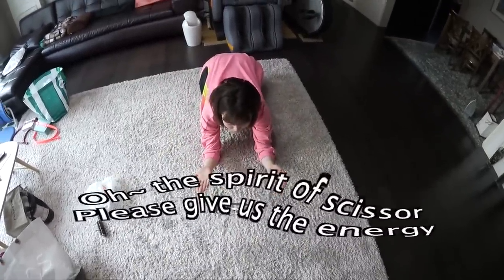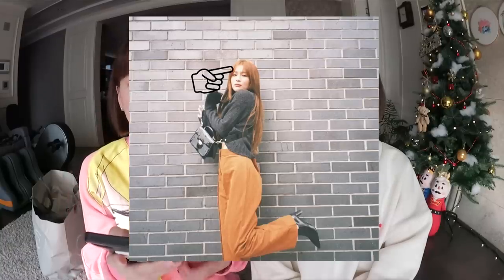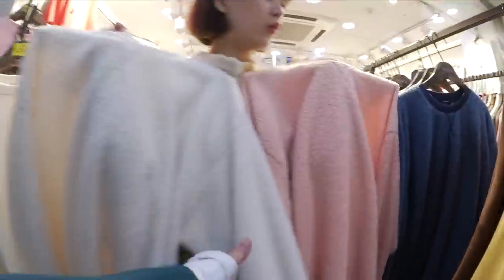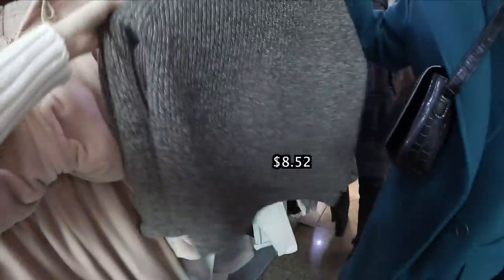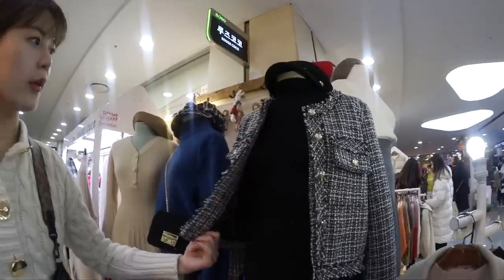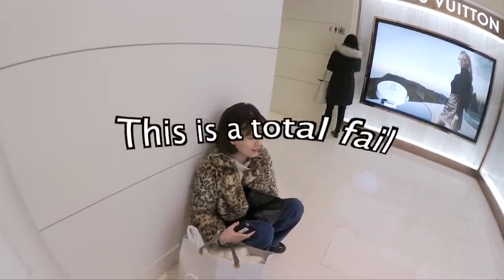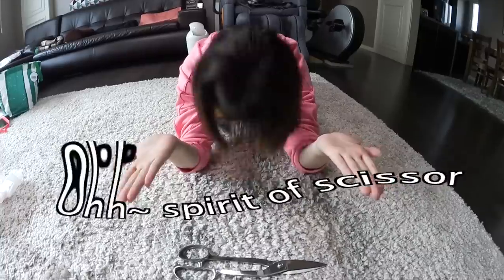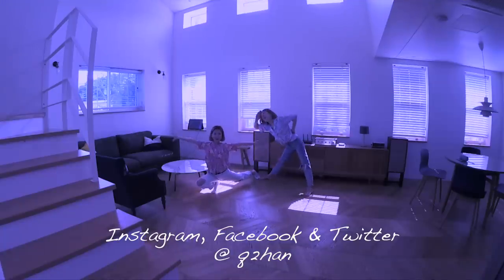$20 RED VELVET “Seulgi” Instagram Outfit Shopping Challenge (+DIY) | Q2HAN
Country: South Korea
State/Province: ChungcheongNam-Do
City: Gongju-City
Address: Hanjeok2-gil 51-14 WooNam First-Vill 104-#701
Post Code: 32569

◐ GOTO UNDERGROUND MALL ◑

◐ ON US ◑

   ＼ He is okay with English
   ＼ 38 Gangnam-daero 102-gil, Gangnam-gu, Seoul

◐ PRODUCTION ◑